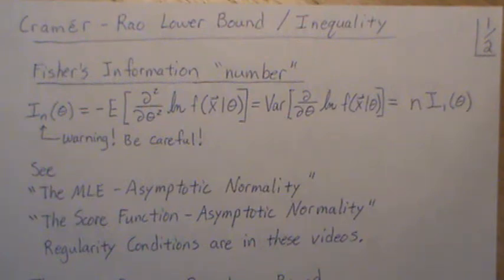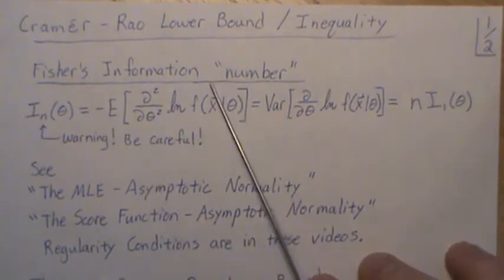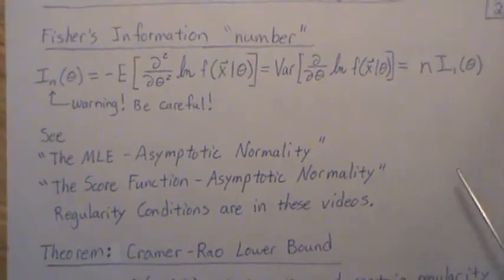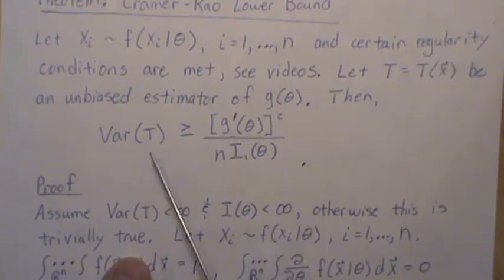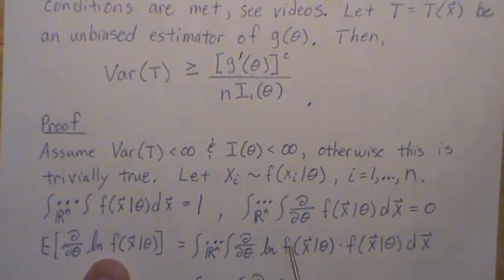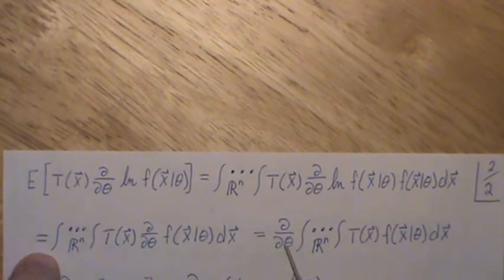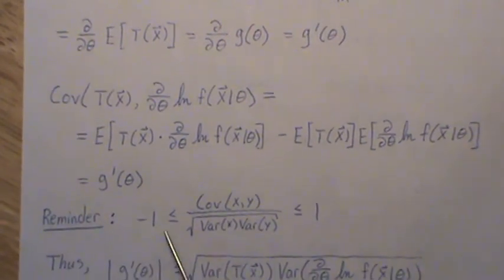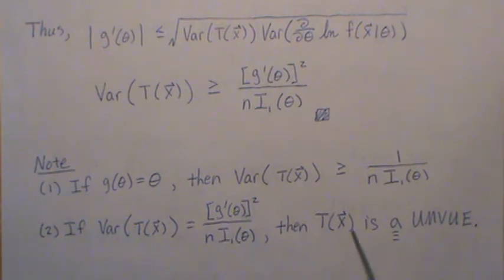Cramer-Rao Lower Bound / Inequality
In this video we prove the Cramer-Rao Lower bound.